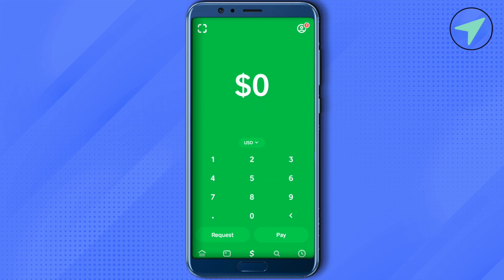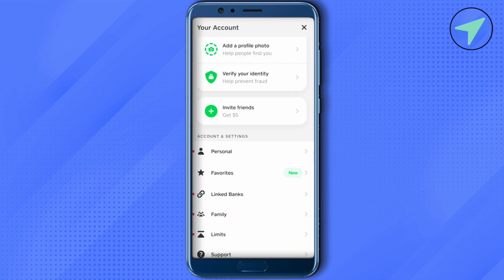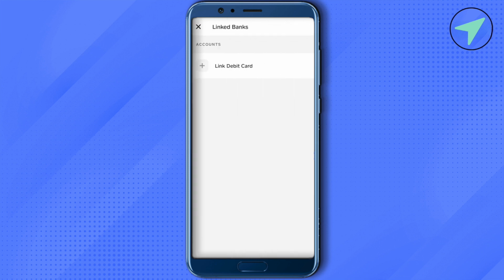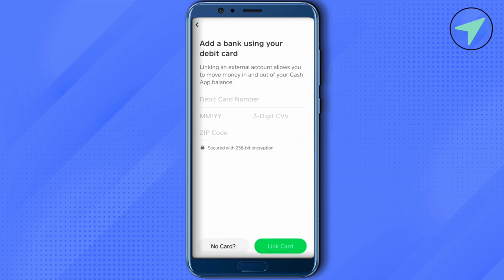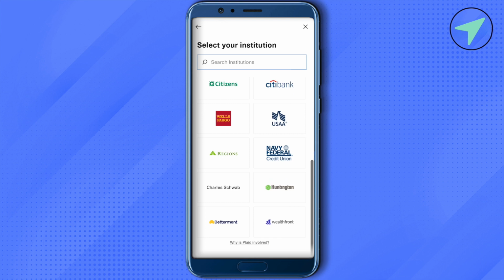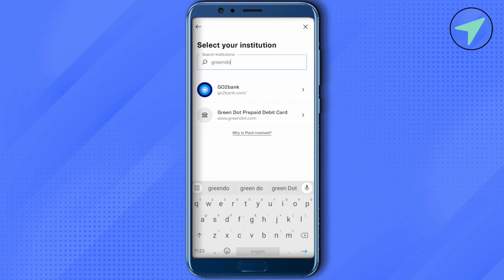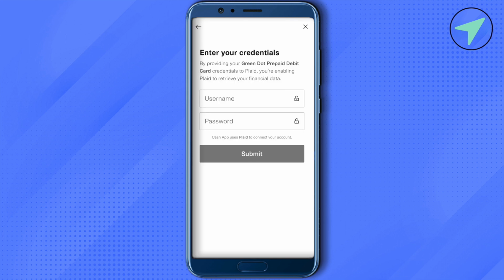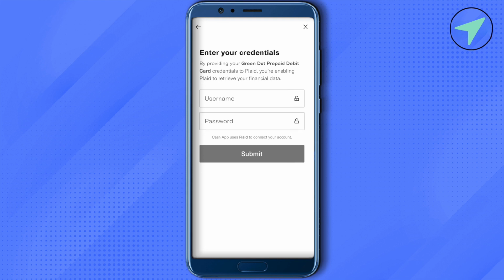How To Transfer From Green Dot To Cash App (2025) Easy Tutorial